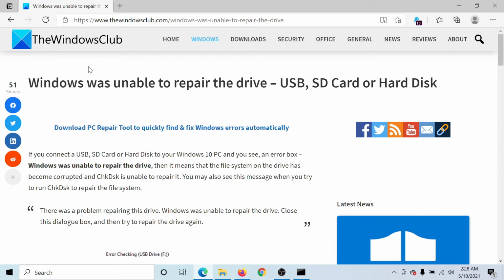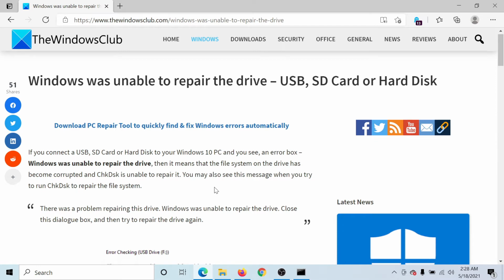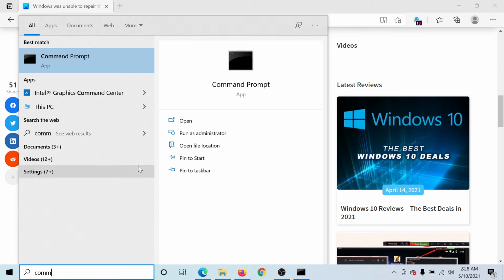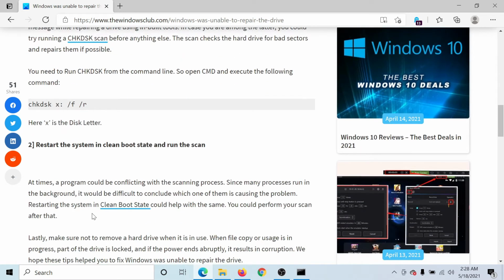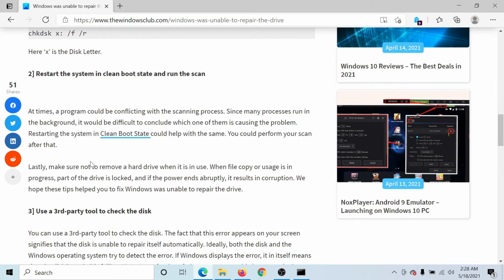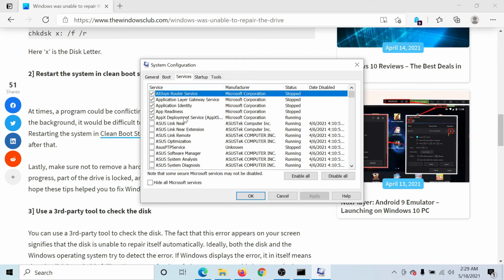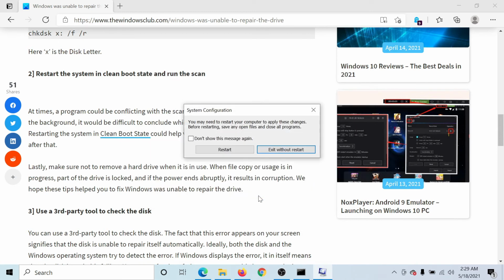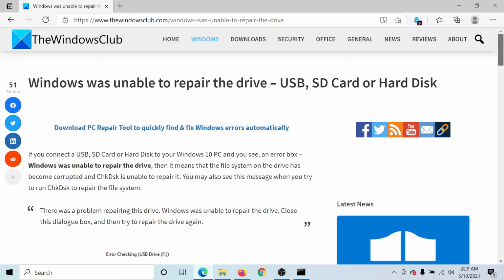Windows was unable to repair the drive – USB, SD Card or Hard Disk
If you connect a USB, SD Card or Hard Disk to your Windows 10 PC and you see, an error box – Windows was unable to repair the drive, then it means that the file system on the drive has become corrupted and ChkDsk is unable to repair it. You may also see this message when you try to run ChkDsk to repair the file system.

"There was a problem repairing this drive. Windows was unable to repair the drive. Close this dialogue box, and then try to repair the drive again."

The most probable causes of the issue are that either the user might have pulled out the external drive directly without using the “Safely remove hardware” option, or when the drive was in use or general corruption of the content.

Here are some fixes and suggestions:

1] Run CHKDSK from the command line

2] Restart the system in clean boot state and run the scan

3] Use 3rd-party tool to check the disk

Timecodes:
0:00 Intro
0:25 Run CHKDSK scan
0:49 Reboot system in Clean Boot state